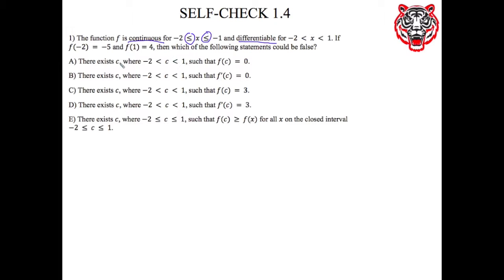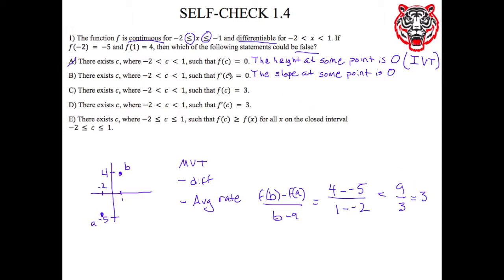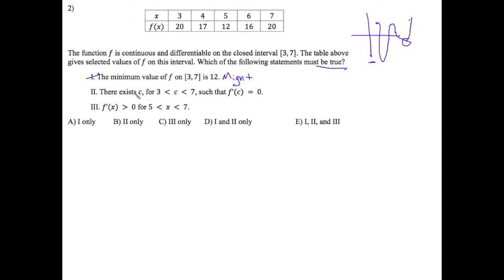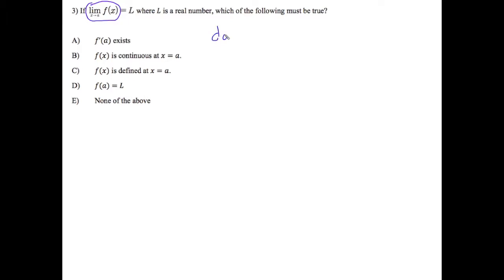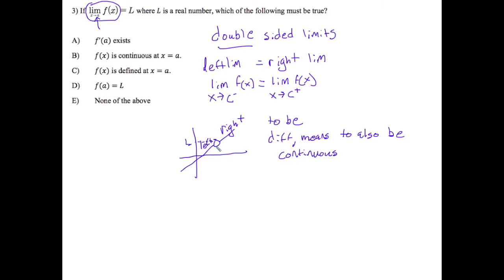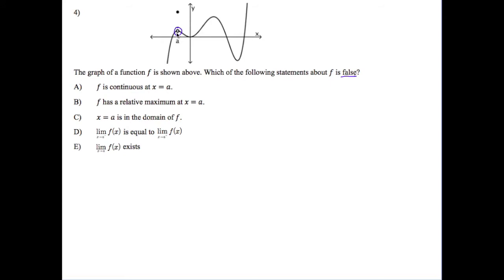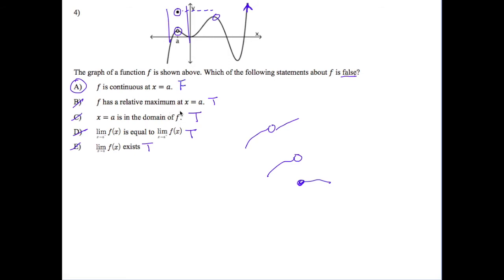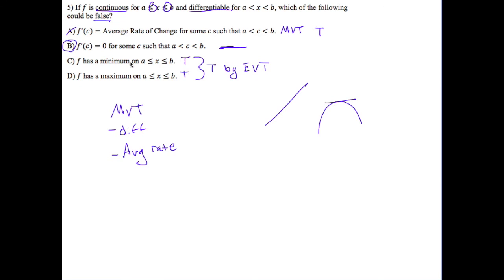AP Calculus Self Check 1.4